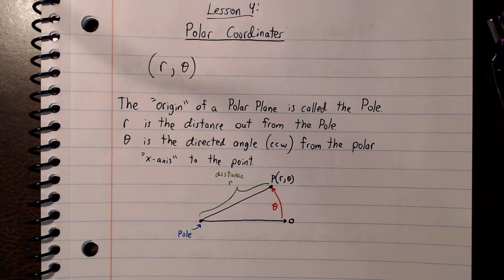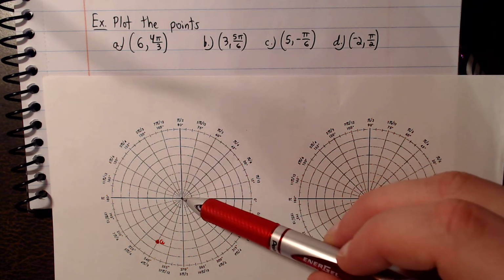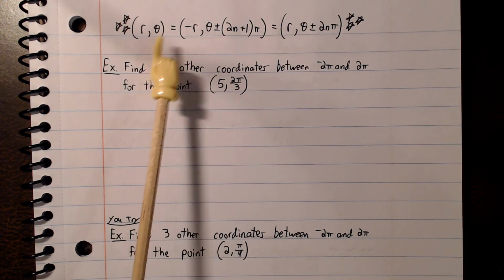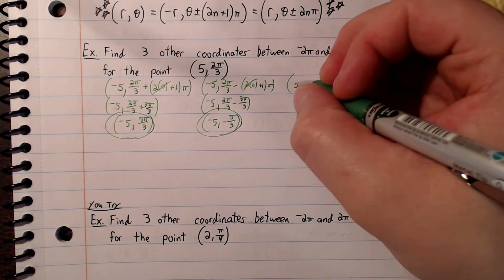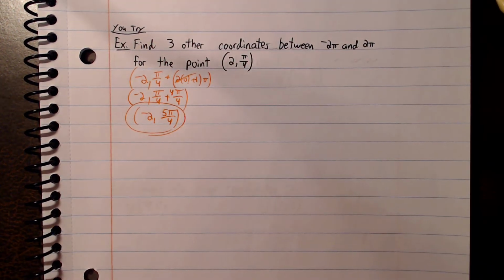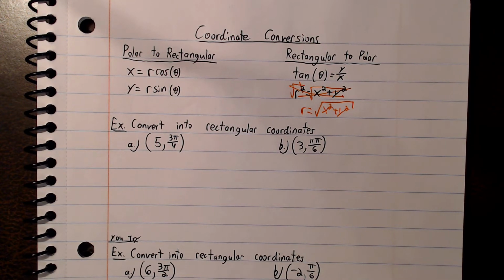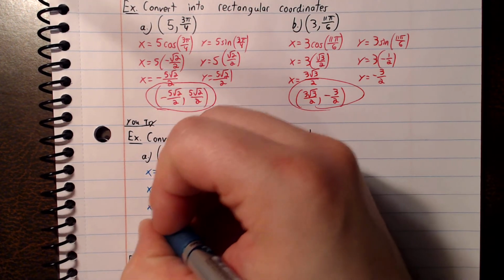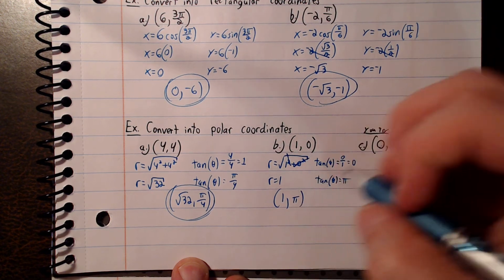Lesson 4 Polar Coordinates